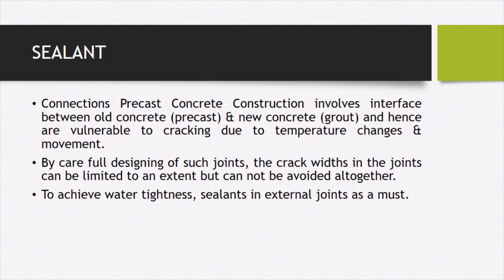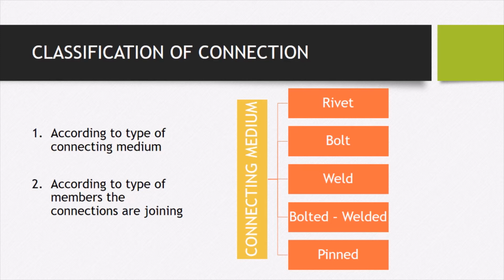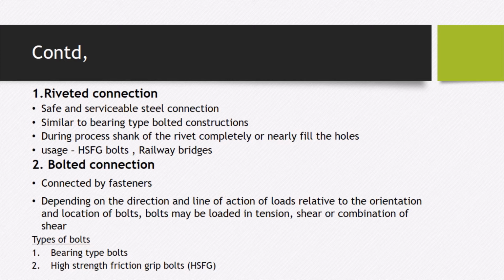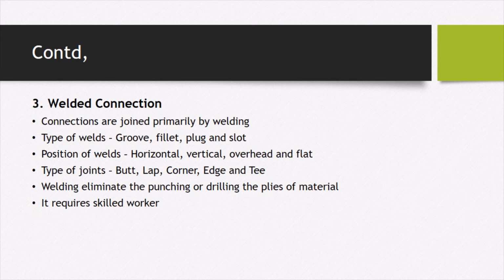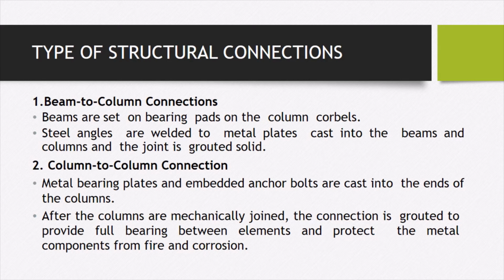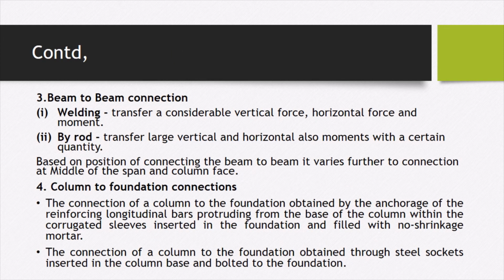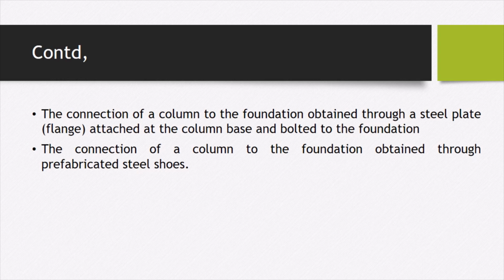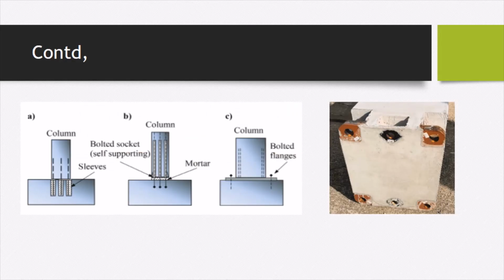Prefabricated structures | Unit 4 Joints and connections in structural members | Part - 2 In English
This video revise you about prefabricated structures unit 4 concepts as per civil engineering anna university syllabus. This will help you to recall the important basic points to be remembered.